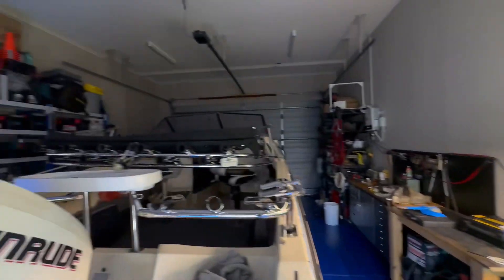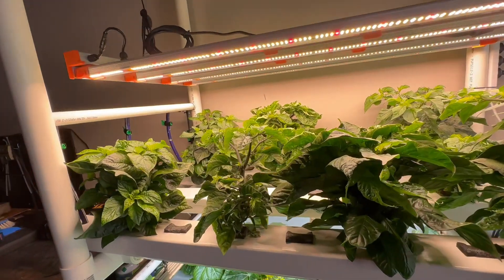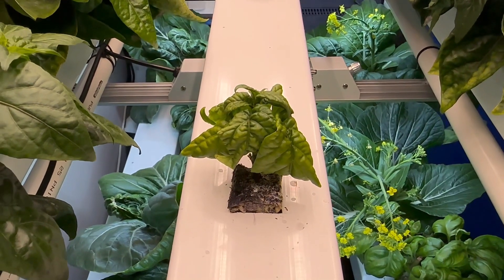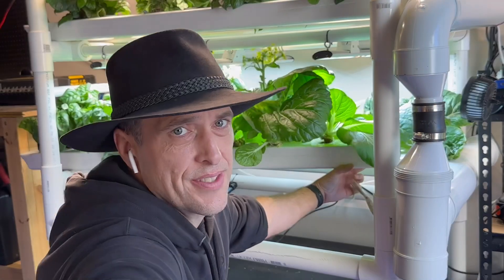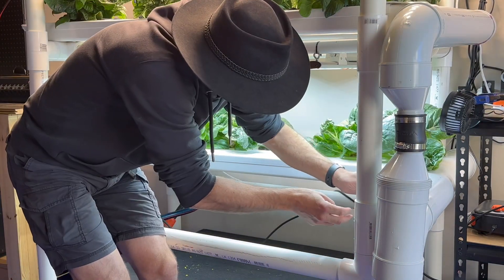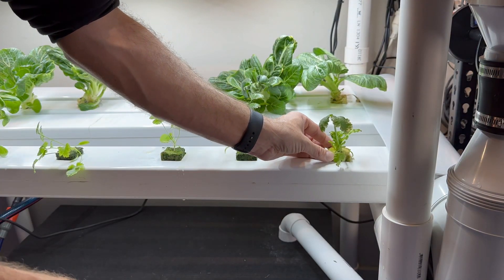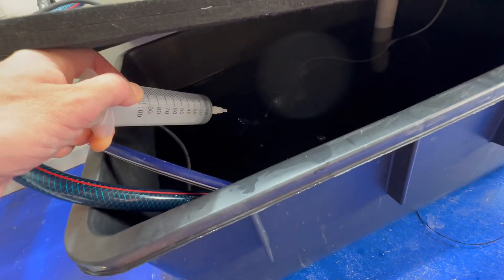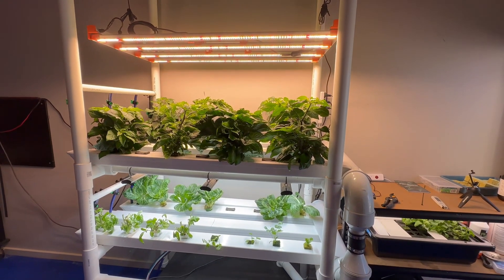NFT hydroponics routine maintenance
Pump dramas, bolted pak choi and first flowers opening on the chilies. Things are progressing well but not without issues.
What wrong with the chilies with crinkly leaves and what’s going on with those coriander leaf tips?